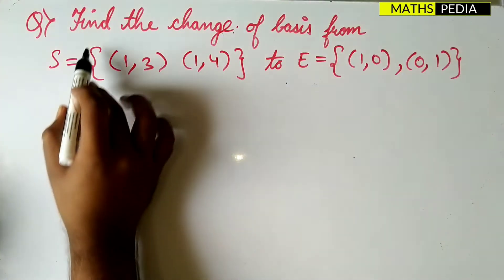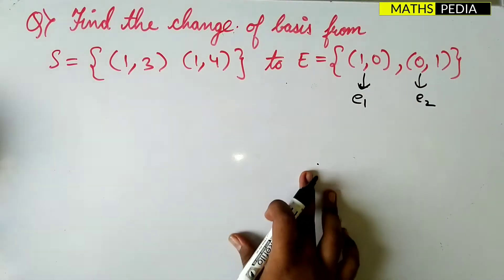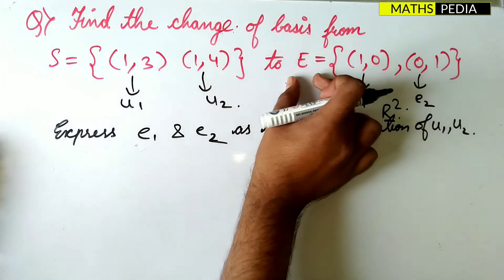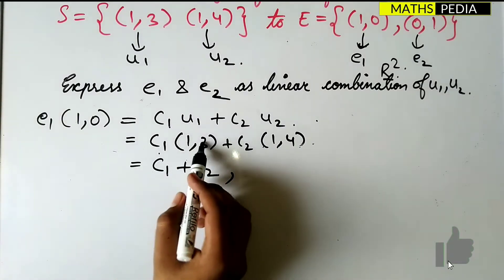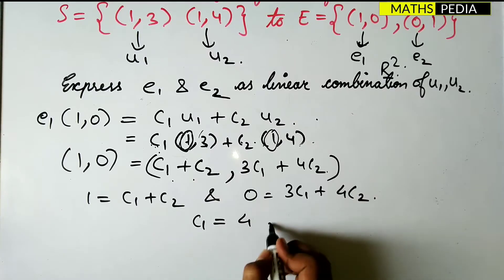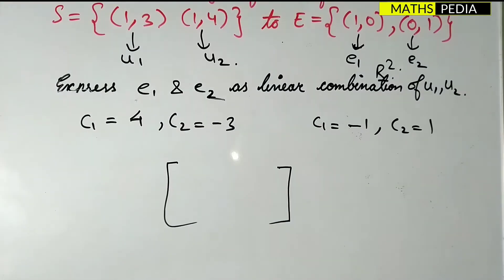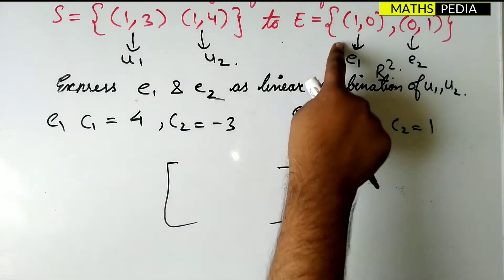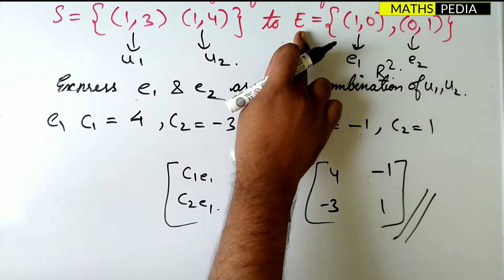Change of basis | Vector space | Engineering mathematics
Welcome guys ✌
For any queries DM 👇